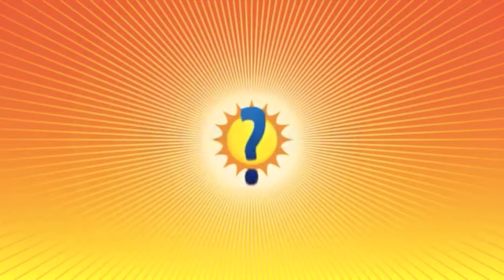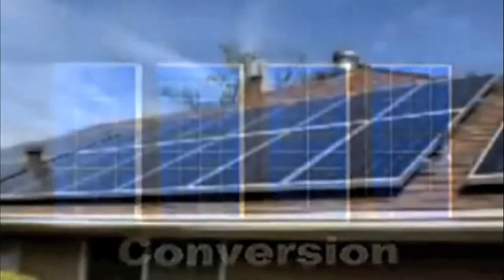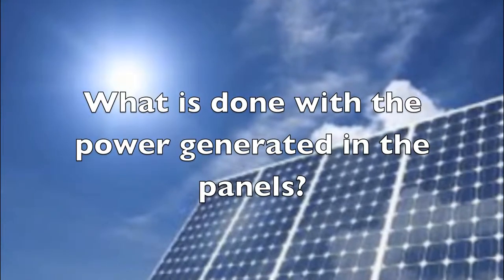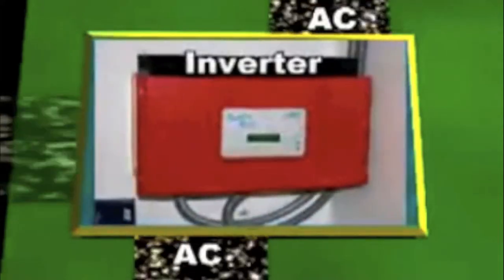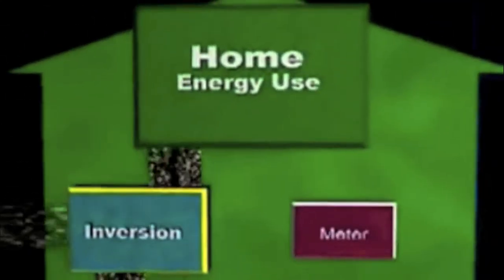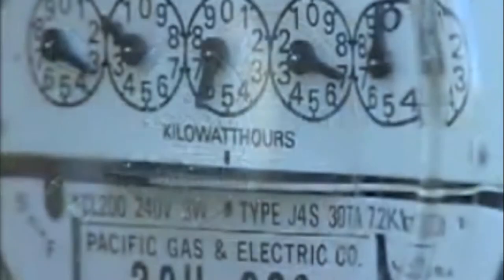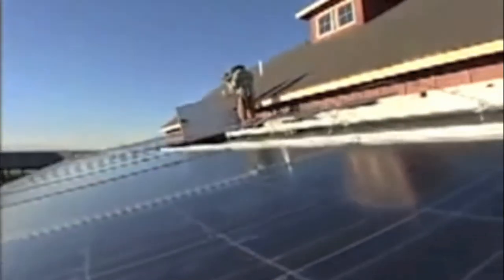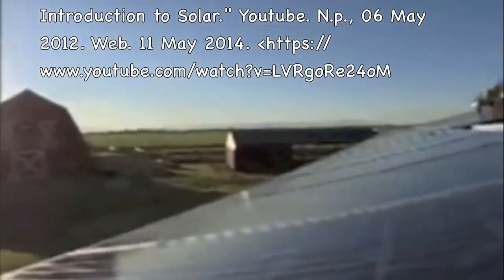How Solar Power Works?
Short 2 minute introduction to Solar Power! Downingtown S.T.E.M. Academy